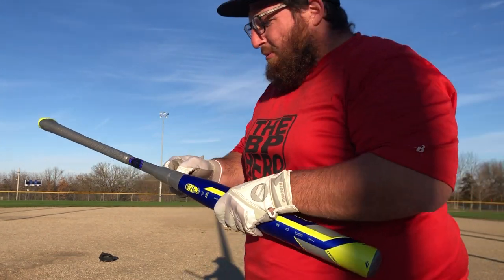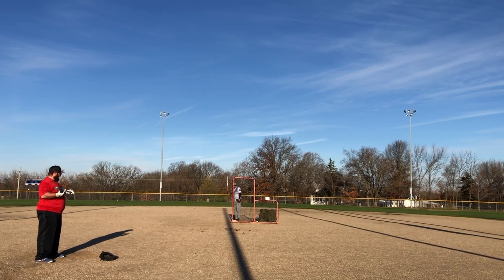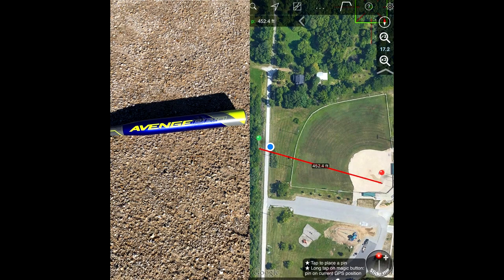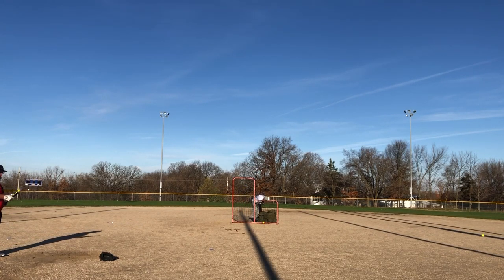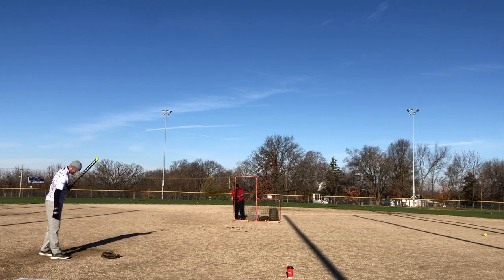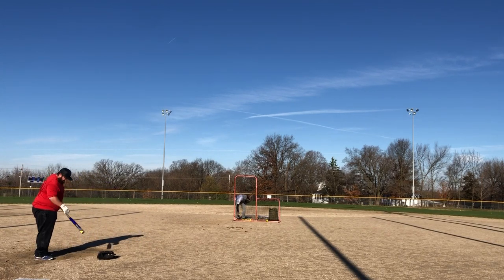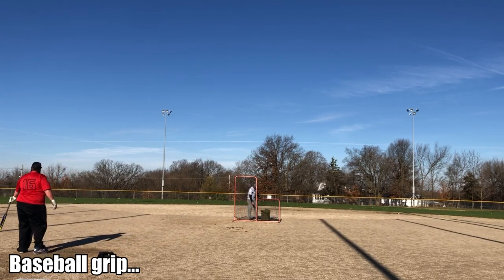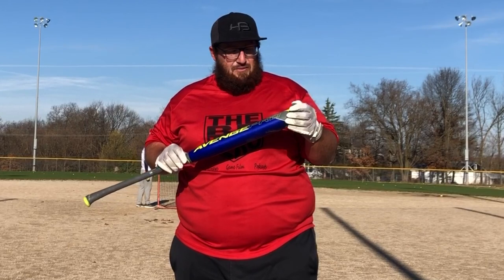"2020" Axe Avenge Pro USSSA Endload